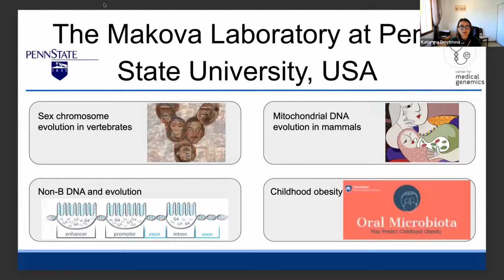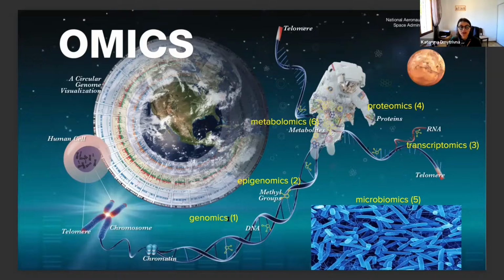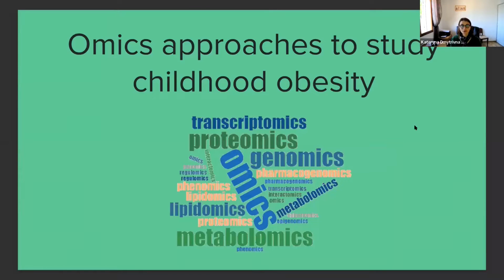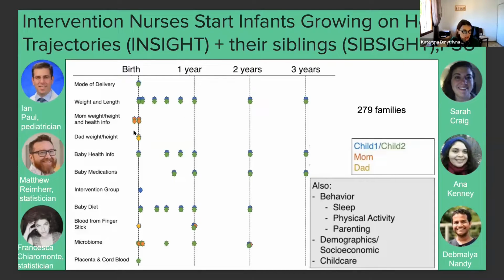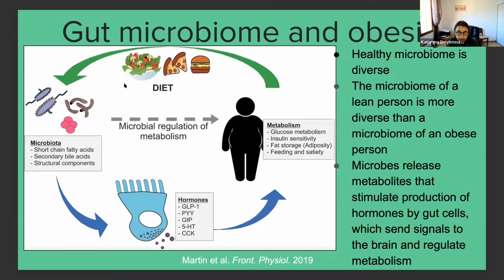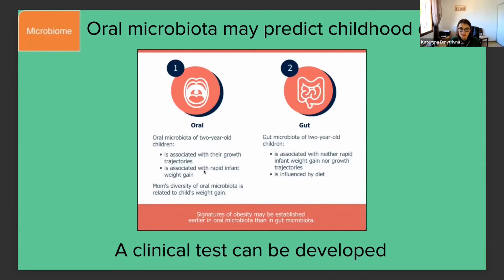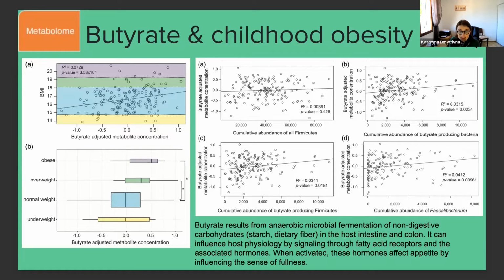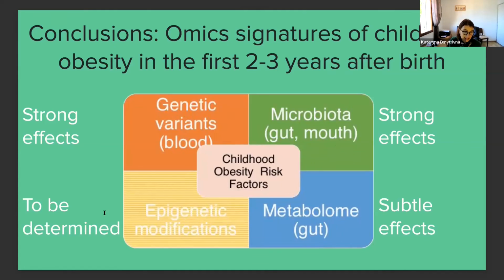Kateryna MAKOVA | MOD 2022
Explaining and predicting disease occurrence from omics data.

Kateryna MAKOVA of Phylogeny and molecular evolution, ISEM - Montpellier, gave this presentation on 26 January 2022 at the Montpellier Omics Days event.

ABSTRACT:
With advances in current technologies, we now can generate genomics, microbiomics, metabolomics, and epigenomics data, which may help us understand the patterns of disease occurrence. As an example, the analysis of various omics data sets related to childhood obesity will be covered.